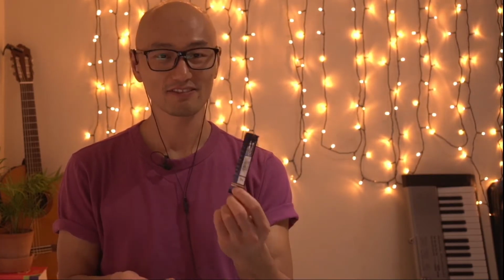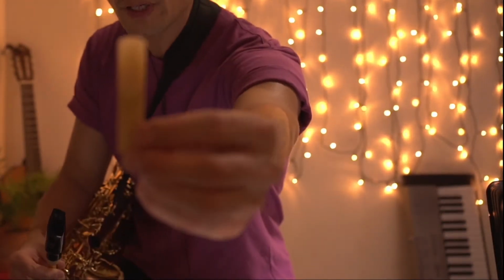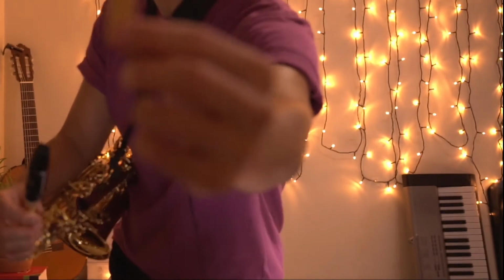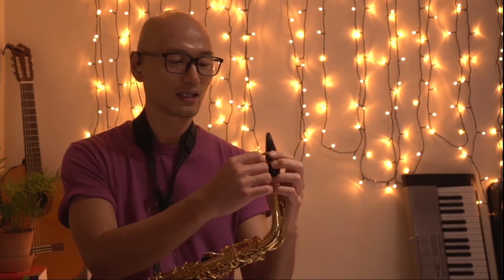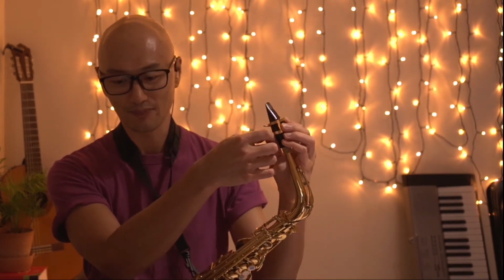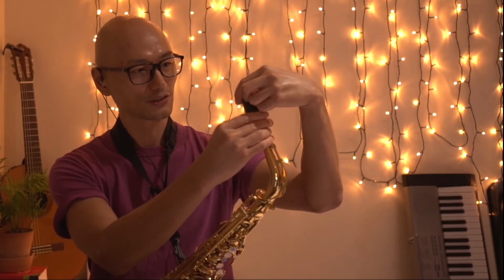🎷 SAXOPHONE | ONE REED to RULE THEM ALL !?! | VANDOREN vs D’ADDARIO (Rico) | Which would you pick?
Time codes:
2:48 Vandoren Traditional 2.0
4:35 Vandoren Traditional 2.5
8:16 Vandoren Traditional 3.0
14:23 Vandoren Traditional 3.5
18:18 D'Addario Rico Select Jazz 2H
22:48 Vandoren Traditional 2.5 vs D'Addario Rico Select Jazz 2H
27:49 Trying Vandoren Traditional 2.5 on Rolf Lovland's "Secret Garden" high D note

1So I've been wanting to switch to a harder reed for a few weeks now.

This was recommended by my teacher and also I was hoping to achieve better sound with some of the higher notes, specifically a high D in the "Secret Garden" by Rolf Lovland.

I've got 2.5, 3.0 and 3.5 Vandoren Traditional reeds. Also, I've wanted to try out some other reeds, so I got a 2H (2 Hard) Jazz Select reed by Rico (D'Addario).

I was keen to test them all out and record my impressions when they were still fresh for me as a beginner.

I've been playing saxophone for 69 days now. Purchased a YAS280 Yamaha alto saxophone on 6 Nov 2020 and have practiced around 1 hour each day using some exercises given by teachers + practicing along to some of the Youtube tracks for the songs that I like.